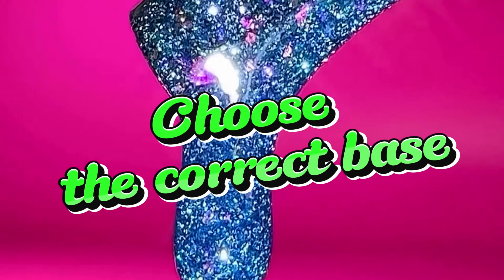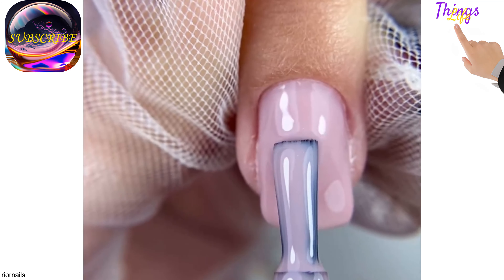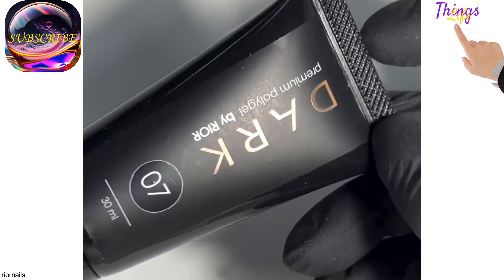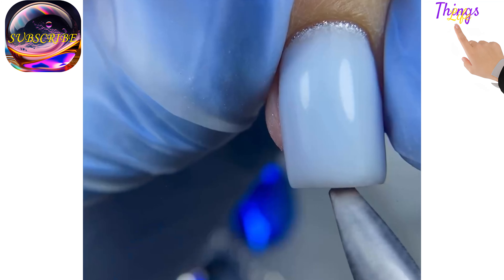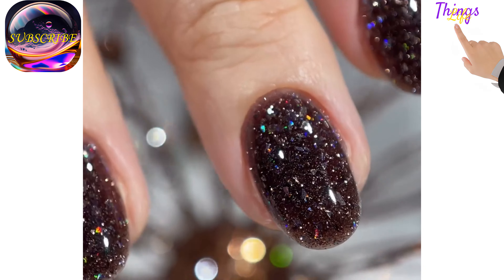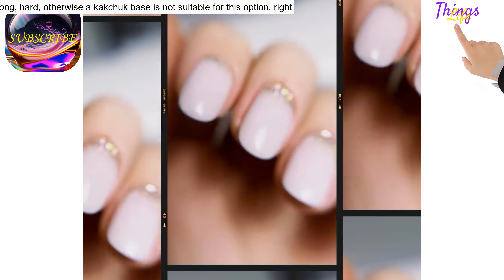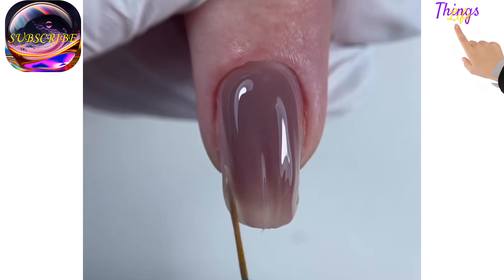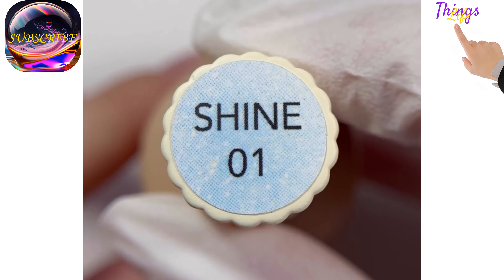Flawless Nails: Ideas and Tips with Gel Polish Base in Nail Art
Please tell me which design you like…